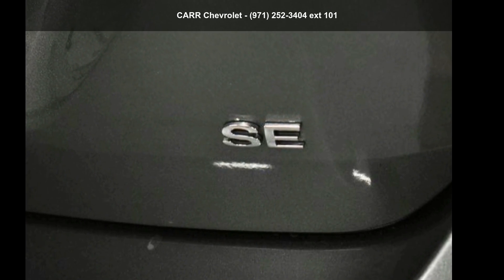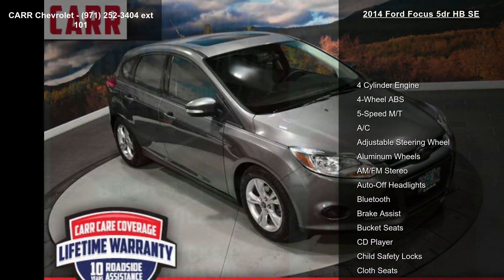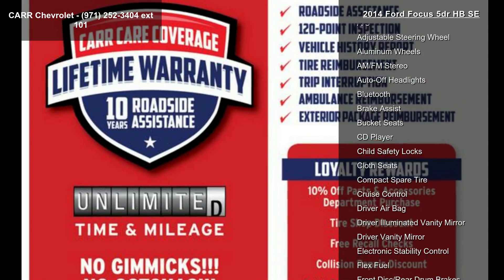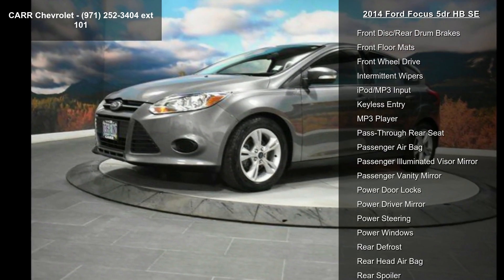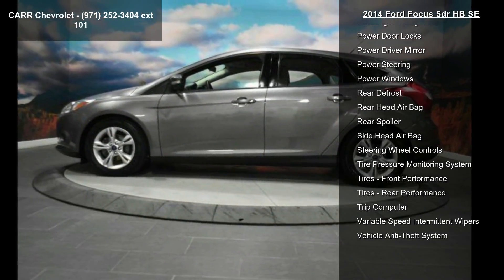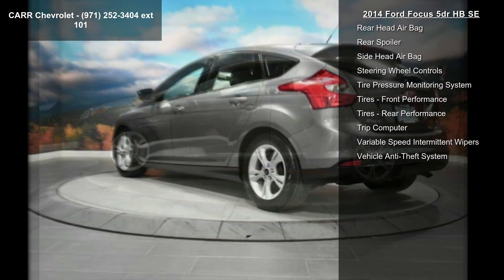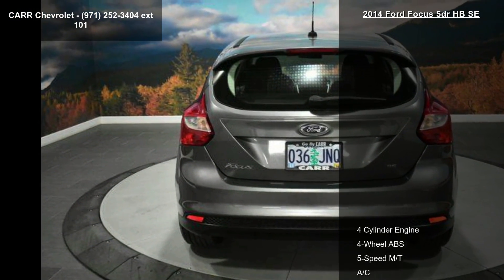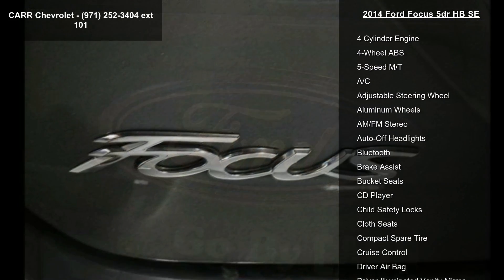2014 Ford Focus 5dr HB SE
SE trim. GREAT MILES 51,767! JUST REPRICED FROM $12,995, EPA 36 MPG Hwy/26 MPG City! Bluetooth, CD Player, iPod/MP3 Input, Alloy Wheels, Flex Fuel. CLICK ME!

OUR OFFERINGS
Carr Chevrolet has been in business in Beaverton for over 75 years. We truly care about our customers, that's why nearly every new and used vehicle comes with a LIFETIME POWERTRAIN WARRANTY plus 10 YEARS ROADSIDE ASSISTANCE at NO EXTRA COST! We are Oregon's largest volume Chevy dealer and carry more new Chevrolet and pre-owned vehicles than any other dealer in the area. Our salaried sales consultants have helped thousands of customers find the perfect vehicle. No wonder more customers choose

Flex Fuel, iPod/MP3 Input, Bluetooth, CD Player, Aluminum Wheels. Rear Spoiler, MP3 Player, Keyless Entry, Child Safety Locks, Steering Wheel Controls.